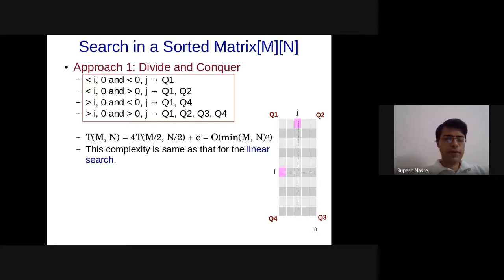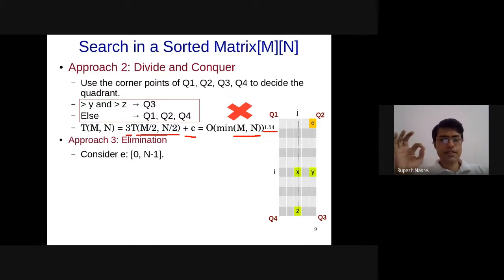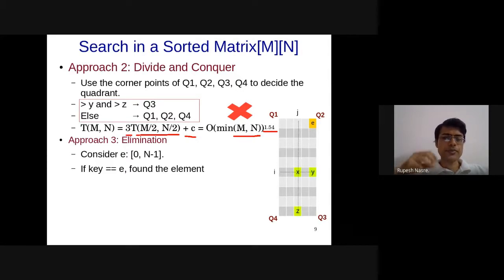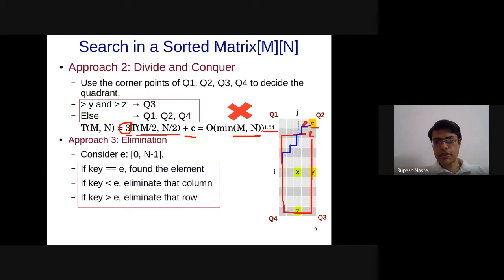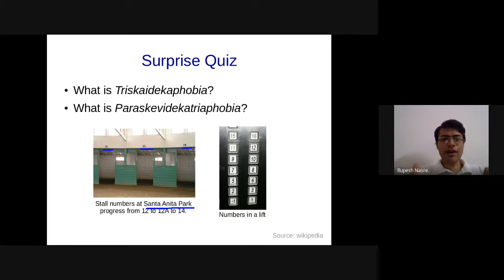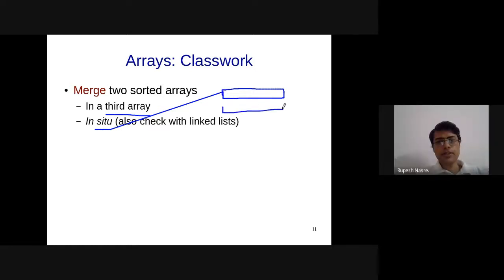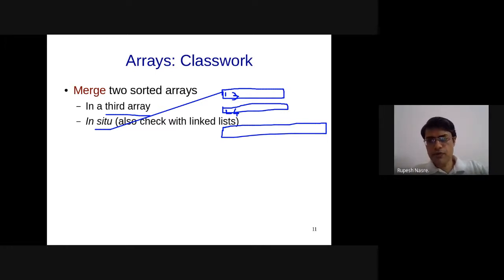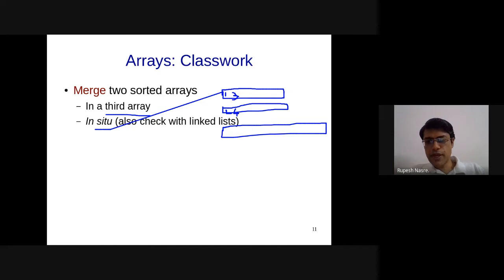PDS L8: Searching in Sorted Matrix, Surprise Quiz, Merging Arrays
G Saicharan ed19b065: Yes
SALMAN MUHAMMED ASLAM me16b163: yes
Kasibhatla Srivatsava me18b055: log 3 base 2
G Saicharan ed19b065: sir, please can you explain how we got O(min(M,N))^1.54 once more?
Naimisha ae19b018: search in the same row?
Avula Yashwanth Reddy me18b006: col-1
S Aniruddha ep18b029: last column can be eliminated
Monika Nathawat na18b027: eliminate the col for e[key
SALMAN MUHAMMED ASLAM me16b163: Column N-1
ed19b054 Mrityunjay Shukla: only column eliminated
Chhotu Kumar me18b045: if key [ e elieminate n-1 col
Mayank Singh bs18b021: columns ]= e can be eliminated
Vishwa be20b039: eliminate column n-1
Pranav Sharma ed18b021: key [ e eliminate N-1th column, key]e eliminate 0th row
Avula Yashwanth Reddy me18b006: col-1 if a[row][col] ]key else row-1
Avula Yashwanth Reddy me18b006: *row+1
Andrea Elizabeth Biju ae19b027: eliminate current row if key]e and eliminate current column if key[e
Monika Nathawat na18b027: eliminate the row* for e[key
S Aniruddha ep18b029: O(M+N)
Chhotu Kumar me18b045: o(m+n)
Mayank Singh bs18b021: Sir if key[e, why it cannot be in the same column? It can be in the same column above e
Pentela Suneel Kumar ee18b059: worst case -other corner
G Saicharan ed19b065: O(N)orO(M)
ed19b054 Mrityunjay Shukla: Because worst it can be at Q4 when starting from Q2
S Aniruddha ep18b029: worst case is in Q4 corner. So M+N steps
Duggepogu Sunny ch18b047: if key is less than e it cannot be in that column but can be in next row which are in Q1 and Q2
Naimisha ae19b018: m+n
Avula Yashwanth Reddy me18b006: worst case Q4 corner
G Saicharan ed19b065: sorry, O(M+N) because the other end of diagonal will be the worst case, which takes M+N steps
Monika Nathawat na18b027: o(m+n)
Chhotu Kumar me18b045: still m+n in worst case
Andrea Elizabeth Biju ae19b027: could you please repeat the binary search at the end column/row, and how it affects O
G Saicharan ed19b065: but order wont change right?
G Saicharan ed19b065: for large N, the change will be negligible
Andrea Elizabeth Biju ae19b027: fear of 13th
Nikhil Anand be20b022: fear of the number 13
Kandra Pavan me18b148: Today is Friday the 13th
Anish Kumar ep18b002: Fear of 13
Andrea Elizabeth Biju ae19b027: In Sri Lankan Airways, there is no seat number called 13
ed19b054 Mrityunjay Shukla: Taj
Dumala Varshith Kumar me18b106: Taj
Duggepogu Sunny ch18b047: but i born  13th
Maddi Vikash me18b057: probably they watched 13b movie
Kandra Pavan me18b148: fear of 666 maybe?
Pranav Sharma ed18b021: Fear of Friday the 13th I guess
Aakash B bs20b001: Fear of friday the 13th
Visharad Jaydas Borsutkar na18b102:     vector[int] r;
    int i = 0, j = 0;
    while (i [ m && j [ n){
        if(a[i] [= b[j]){
            r.push_back(a[i]);
            i++;
        else{
            r.push_back(b[j]);
            j++;
    while(i[m){
        r.push_back(a[i]);
        i++;
    while(j[n){
        r.push_back(b[j]);
        j++;
G Saicharan ed19b065: run loop from 0 to M+N with variable x, take three variables i,j,k,
if(a[i][b[j])
{c[k]=a[i];
i++;
k++ }
else, same for j
G Saicharan ed19b065: i,j,k are 0 btw
S Aniruddha ep18b029: For in situ, we can take elements of arr2 and insert into appropriate place in arr1
Avula me18b006: i,j=0,0
while i[len(array1) and j[len(array2):
        if array1[i]]array2[j]:
                array3.append(array1[i])
                i+=1
        else:
                array3.append(array2[j]))
                j+=1
return array3
Vishwa be20b039:     int size1,size2,size3;
Naimisha ae19b018: if(a[0]]b[0])
Murari Hegde:
Chhotu Kumar me18b045: int* sort(int A[], int B[], int m, int n){
Mayank Singh bs18b021: int first[n];
int sec[m];
int final[n+m];
int i=0;
int j=0;
int k=0;
while(i [ n && j [ m){
        if(first[i] [ sec[j]){
                final[k++] = first[i++];